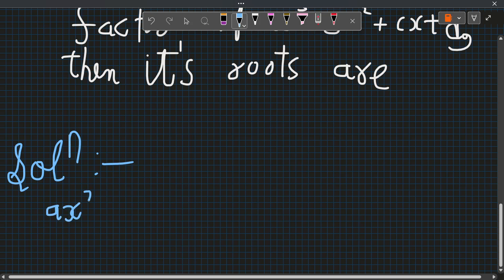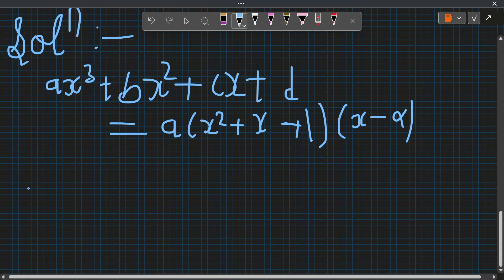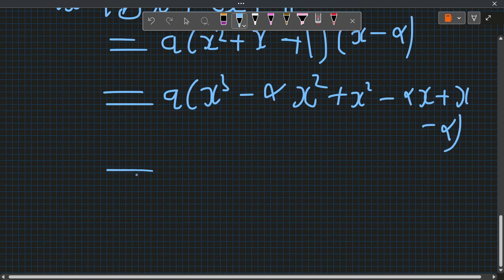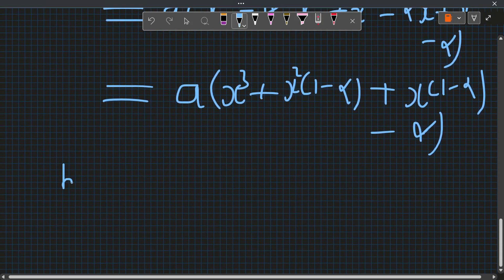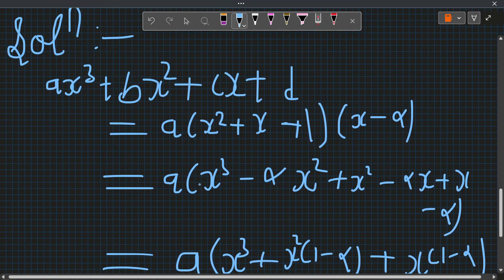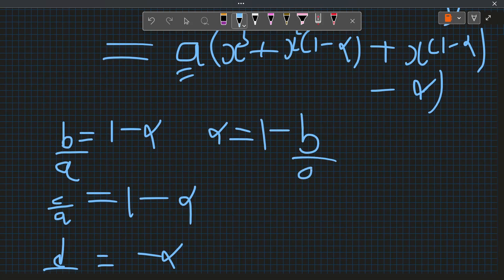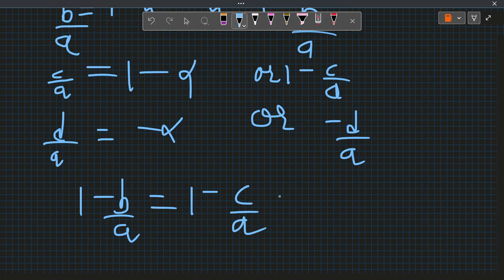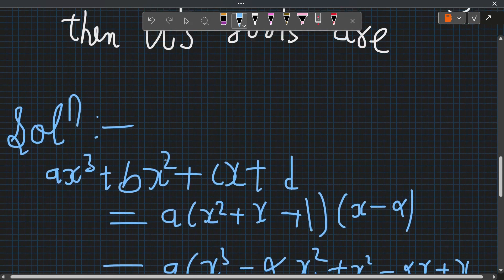Solving a question from a YT channel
A good problem picked up by @iitiansolves . Just providing an alternate solution to that. If you have doubts, ask me in the comments.